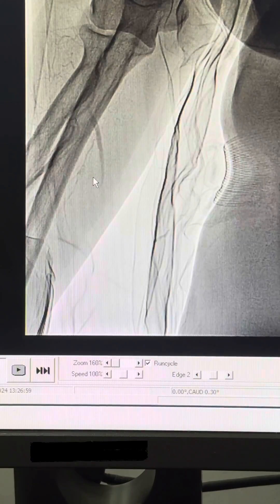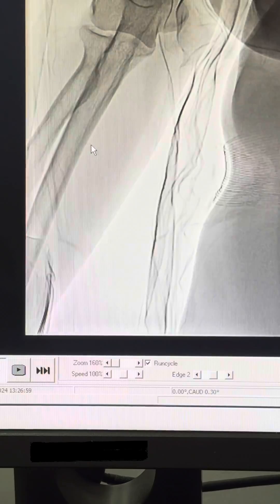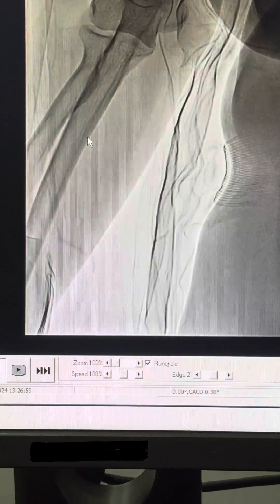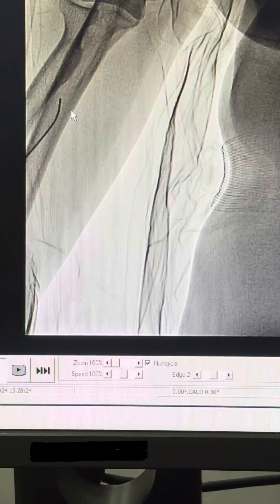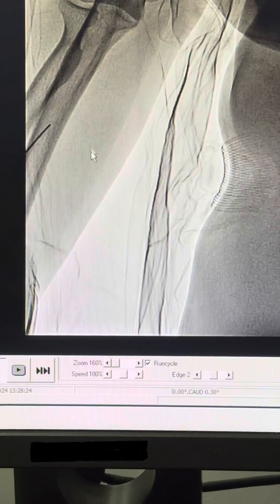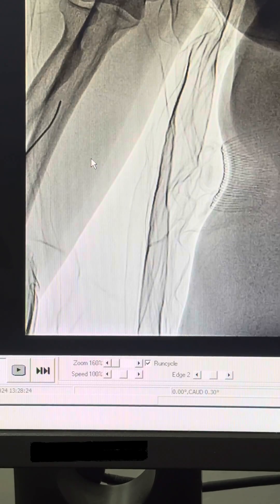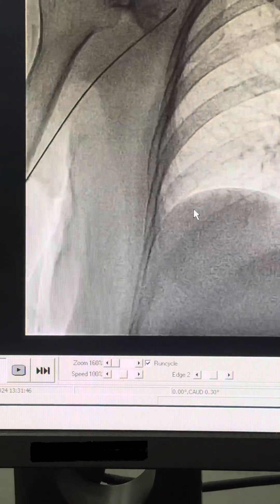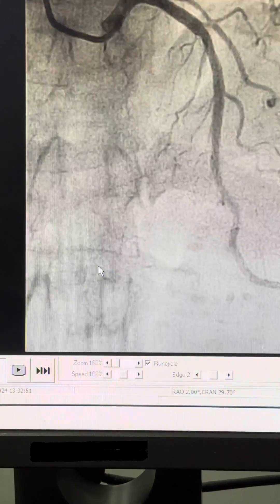Radial Artery Angiogram As My Routine Procedure During Transradial Catheterization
3 mL contrast mixed with 3 mL Saline and aspirate some blood, then inject gently through the radial sheath.
The case: Use of 0.014” coronary guide wire, Optitorque Tiger 5F, and
0.035 “ J tipped wire.